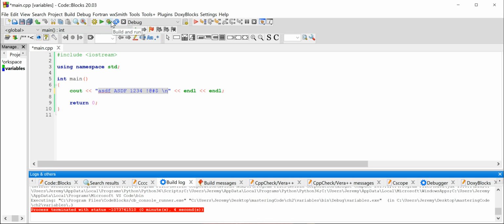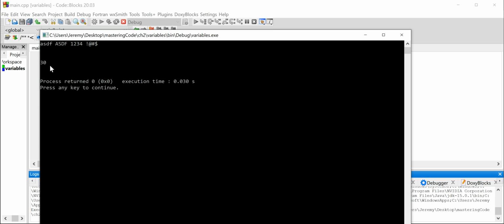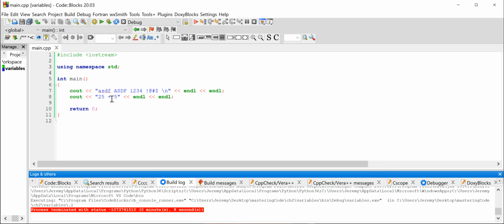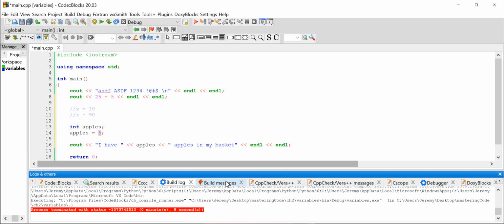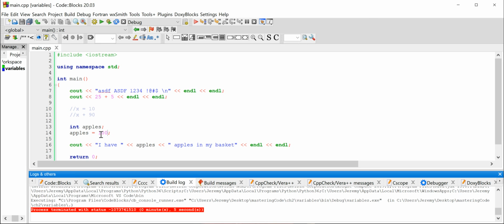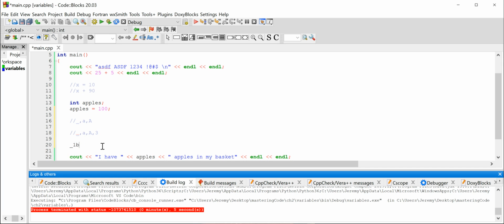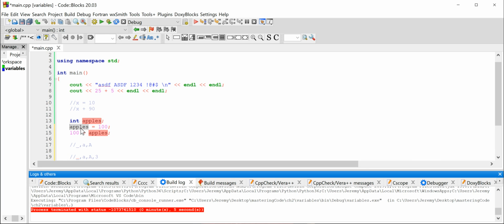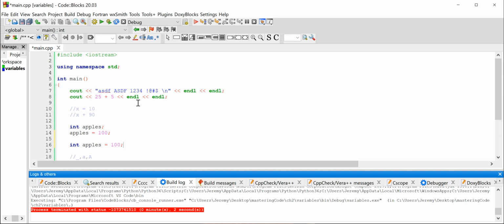Intro to Variables, Literals, and Strings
A conceptual introduction to variables, literals, and strings